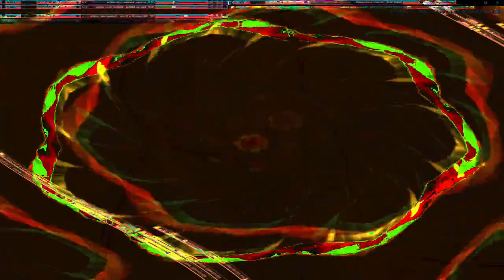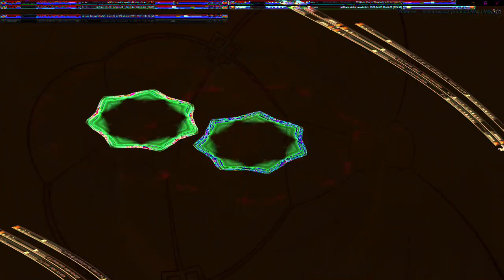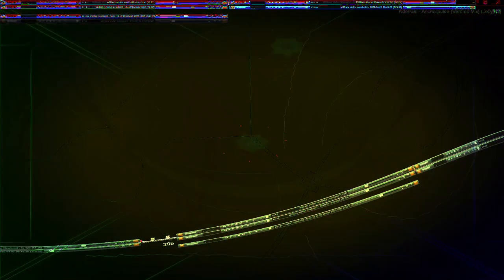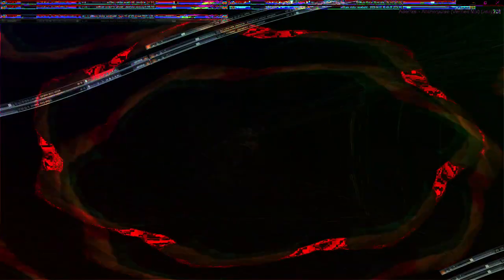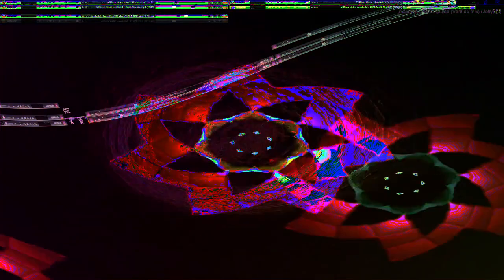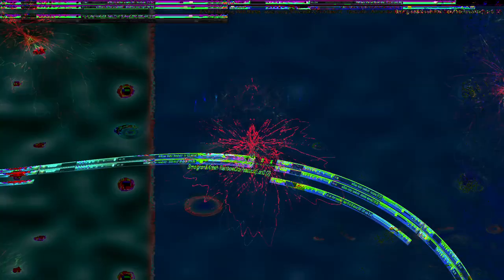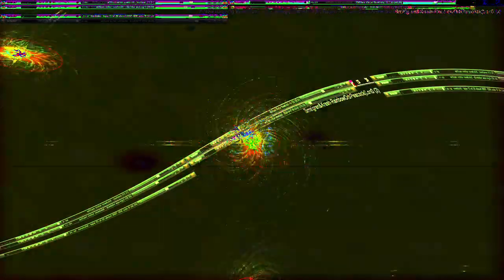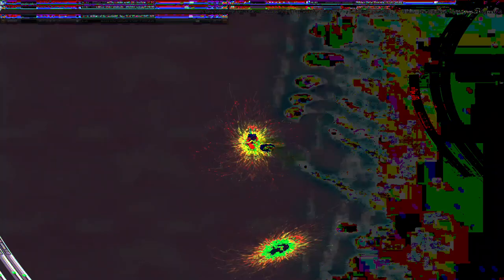Movie 24 07 21 21h49m37s Standard unity experience, we are one